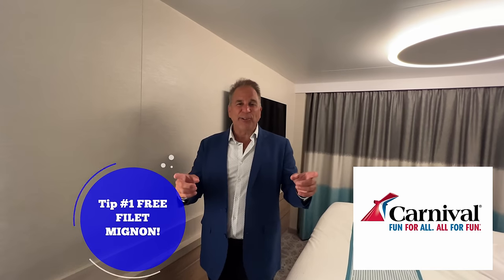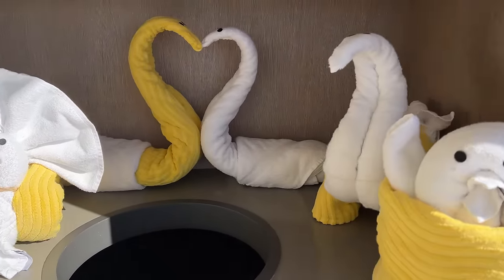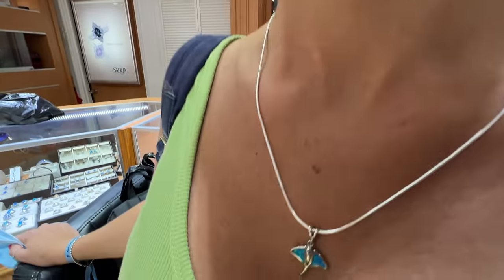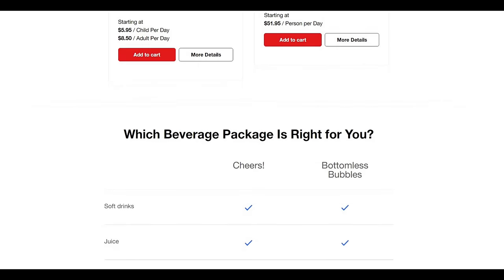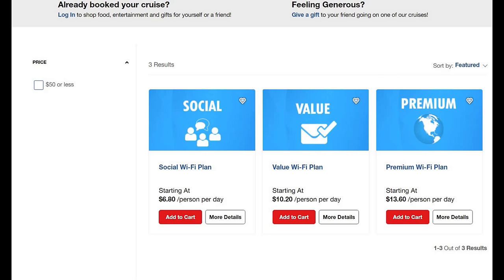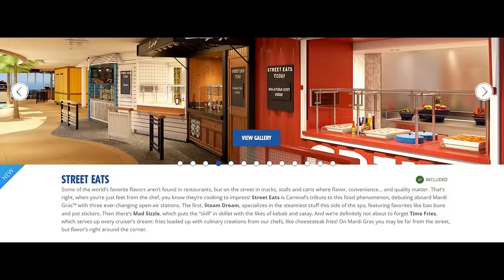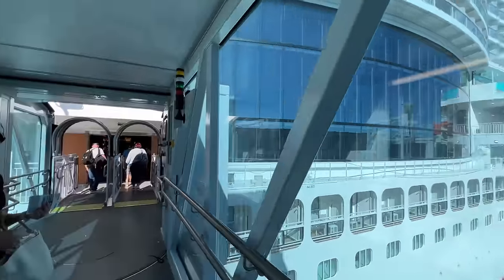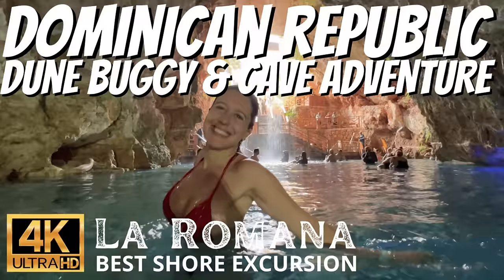25 TIPS for CARNIVAL MARDI GRAS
25 TIPS for CARNIVAL MARDI GRAS Cruise ship! Join Alice and Tommy T for the Mardi Gras Cruise ship January sailing in 2022. We give you the top tips for cruising on the 2022 Carnival brand new Mardi Gras Ship. Mardi Gras cruise vessel is an Excellence-class cruise ship operated by Carnival Cruise Line. The ship is Carnival's lead vessel of the fleet's Excel-class, a subclass of the Excellence class, and was built by Finnish shipbuilder Meyer Turku in Turku, Finland. At 181,808 GT, she is the largest ship in the history of Carnival's fleet. The ship has often been incorrectly referred to as Carnival Mardi Gras, though Carnival has specified that her name does not include the "Carnival" prefix, a first since the Fantasy-class vessels originally omitted "Carnival" in their names upon their debuts.

Mardi Gras has been subject to numerous delays in her construction, delivery, and debut amid the pandemic and its subsequent impact on tourism. First scheduled for a summer 2020 delivery and debut, she was delivered to Carnival on 18 December 2020. After her debut was postponed on numerous occasions, Mardi Gras began operating weekly sailings on 31 July 2021.

How To Have Fun Outdoors YouTube Channel was able to tour the ship in January of 2022. The YouTube channel is known for its front back, back to front, floor by floor, fast pace cruise ship walkthrough and tours! You will love this cruise ship video!

In order to accommodate Mardi Gras as her new homeport, Port Canaveral developed and constructed Terminal 3, a new two-story, 188,000-square-foot cruise terminal that cost US$163 million to build, becoming the largest project in the port's history. You can watch Alice and tommy Board the Carnival Cruise Ship on the video below! Great Terminal for the Mardi Gras!

Carnival Cruise Line is an international cruise line with headquarters in Doral, Florida. The company is a subsidiary of Carnival Corporation & plc. Carnival is ranked first on the list of largest cruise lines based on passengers carried annually. As of January 2022, Carnival Cruise Line operates a fleet of 24 ships. They also have two additional new builds on order, and one ship set to be transferred to their fleet from sister company Costa Cruises after a major refurbishment.

Port Canaveral is a cruise, cargo, and naval port in Brevard County, Florida, United States. It is one of the busiest cruise ports in the world with 4.5 million cruise passengers passing through during 2016.

Your How To Have Fun Outdoors YouTube Channel!

Also Check out some of other Carnival Caribbean Shore Excursion Videos!

Mardi Gras General characteristics
Class and type Excellence-class cruise ship
Tonnage 181,808 GT[3]
Length 1,130 ft (340 m)
Beam 42 m (138 ft)[3]
Depth 11.8 m (39 ft)[3]
Decks 19
Propulsion 2 × 37MW Azimuth Electric Propulsion Drive[3]
Speed 23 knots (43 km/h; 26 mph)
Capacity
5,282 passengers (double occupancy)
6,500 passengers (maximum capacity)
Crew 2,000